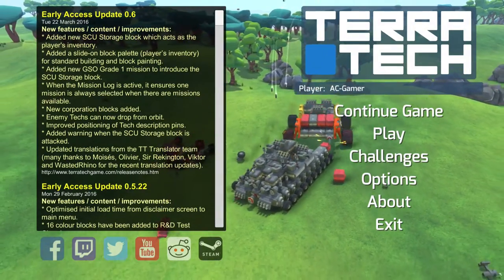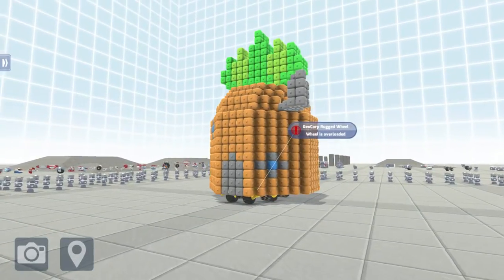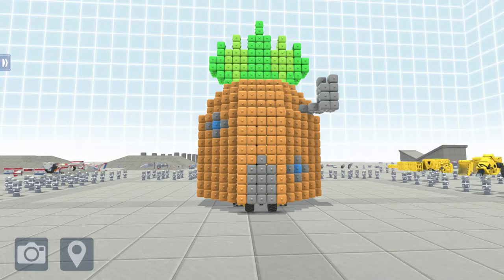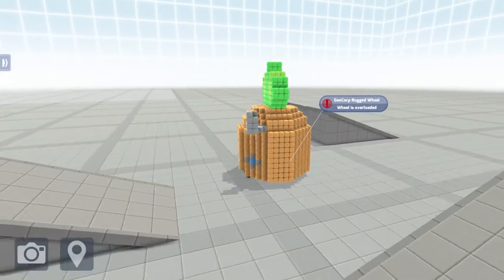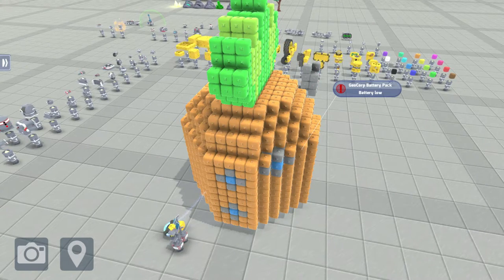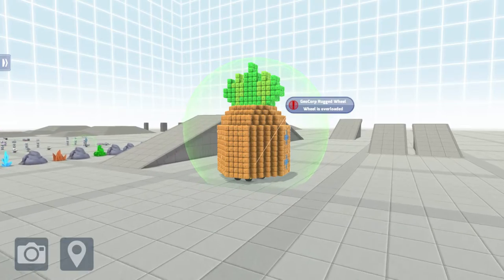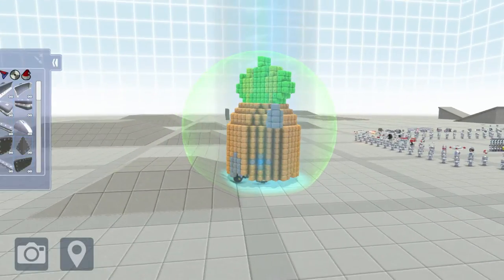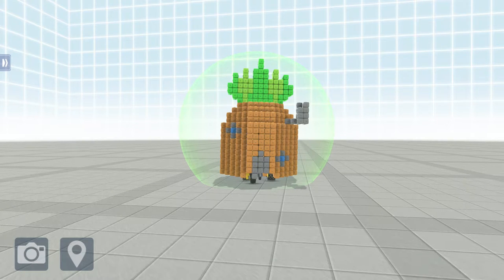TerraTech - Lets Play - Season 3 - Part 27 - SpondgeBob SquarePants House - R&D Test Chamber